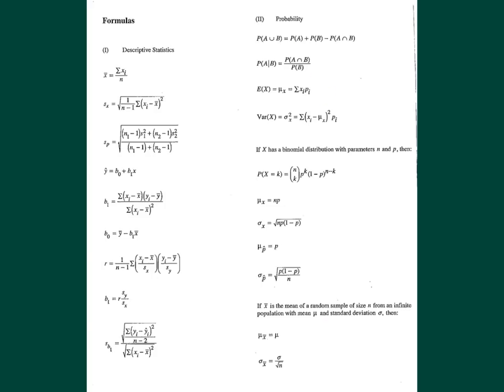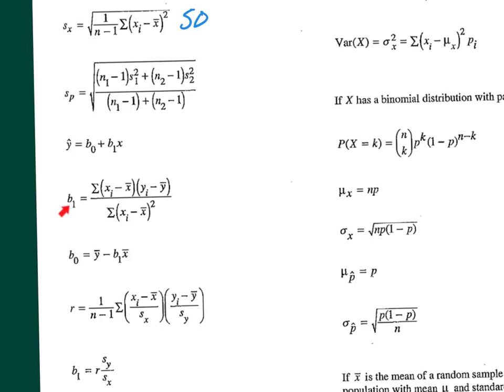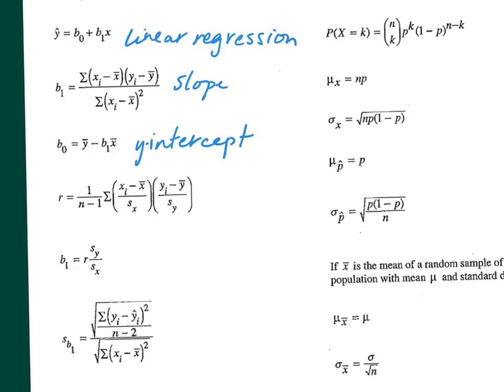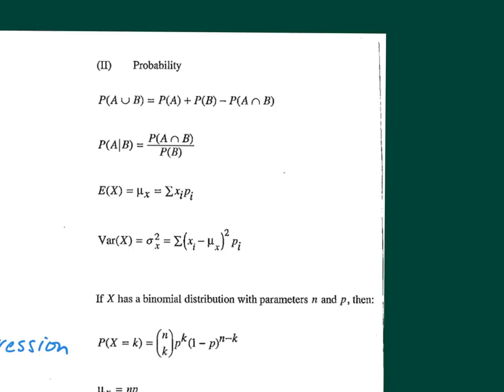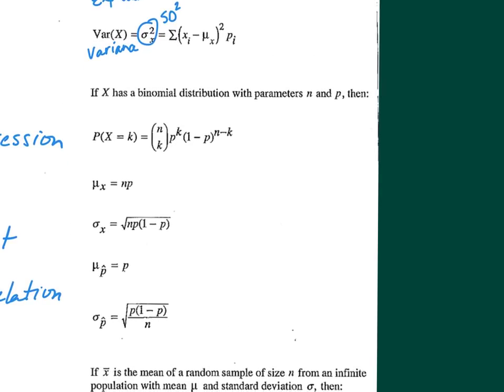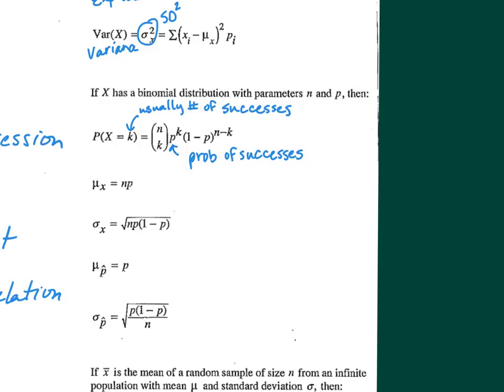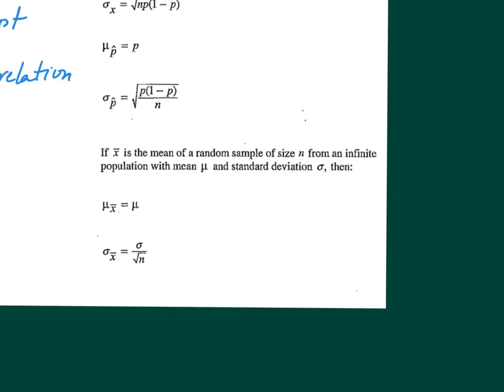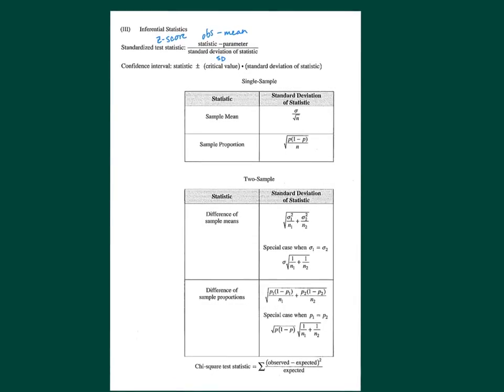Ap Stats Formula Sheet Explanations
This only covers parts of it- I will update as we cover more material.